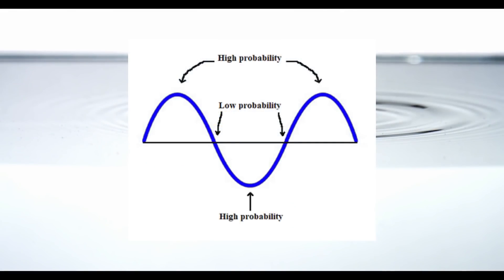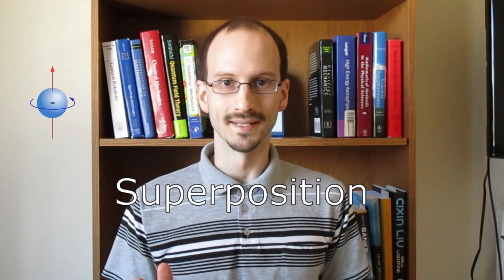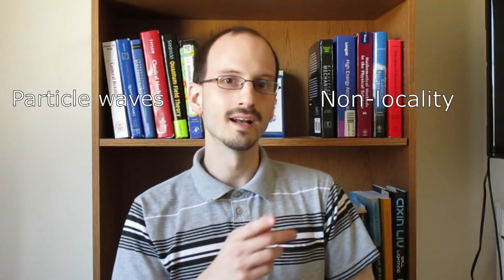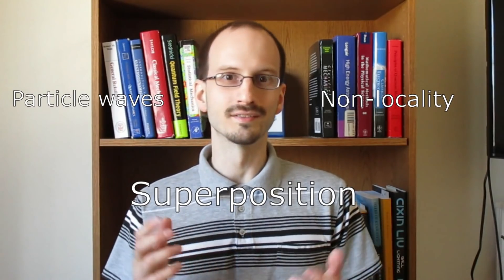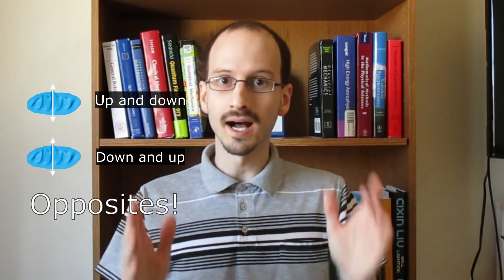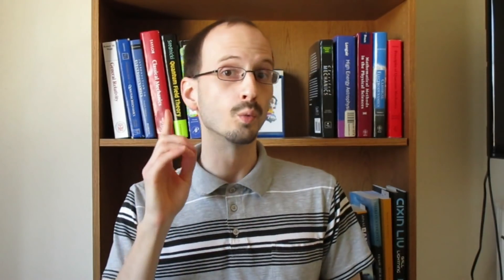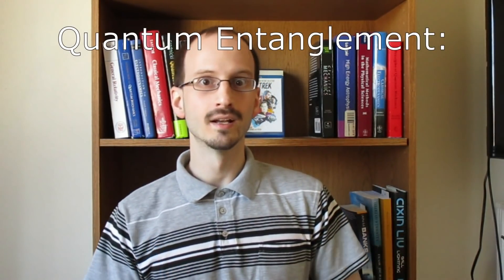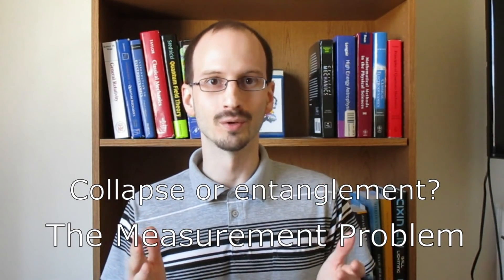Quantum Entanglement: An Explanation You've Probably Never Heard (No Math)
If you know anything about quantum entanglement, it's probably the phrase, "spooky action at a distance." Today, we sweep aside the drama and explain what is going on as simply and straightforwardly as possible.

Thanks to our patron, Michael Horst